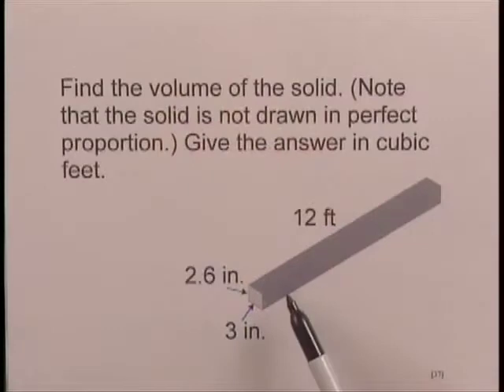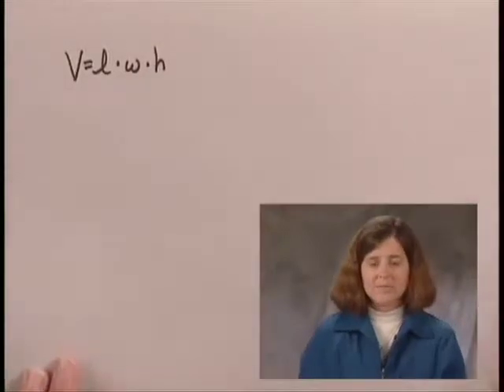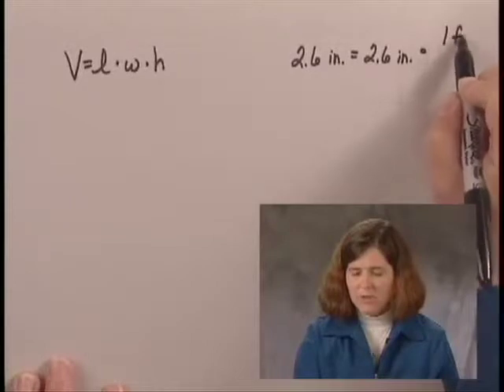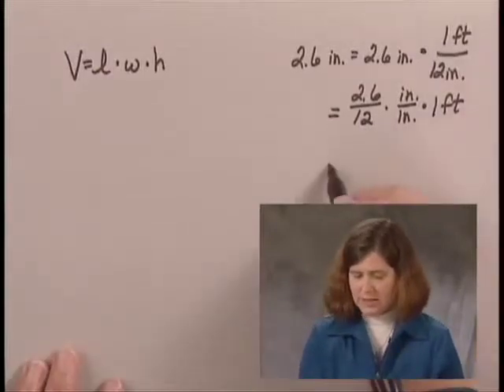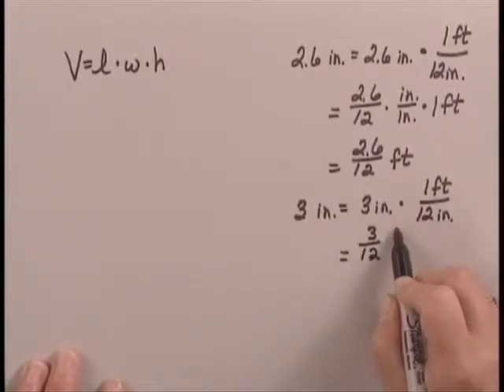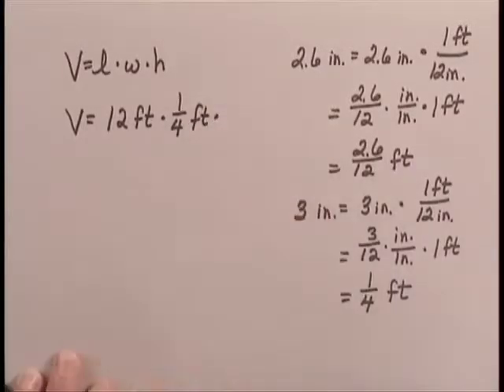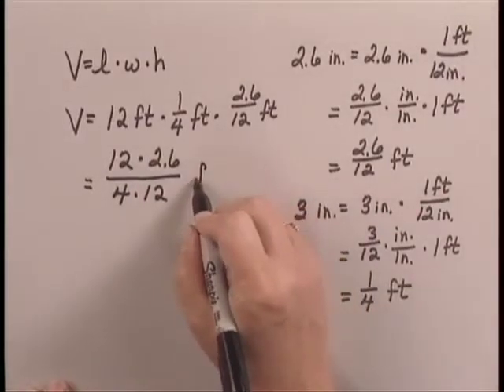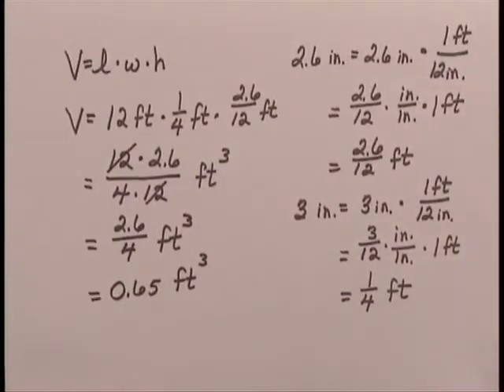Bittinger Developmental Mathematics 9e Chapter Test Prep Ch. 6 Ex. 43